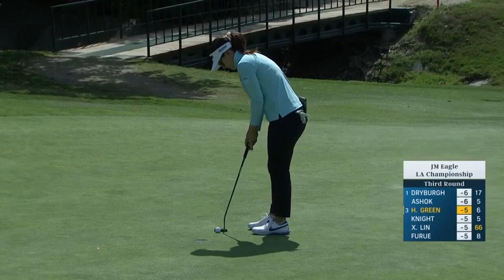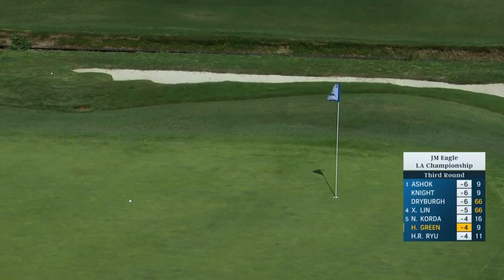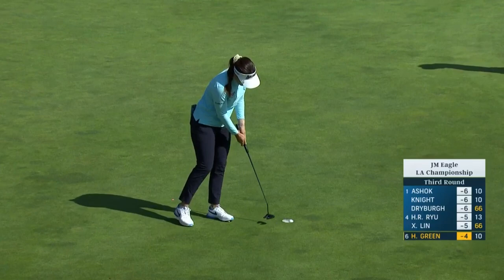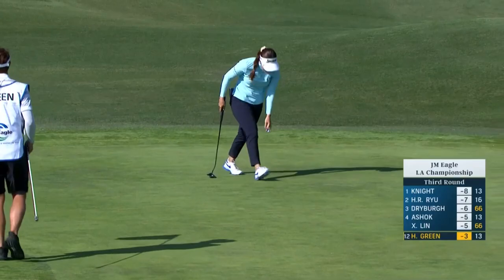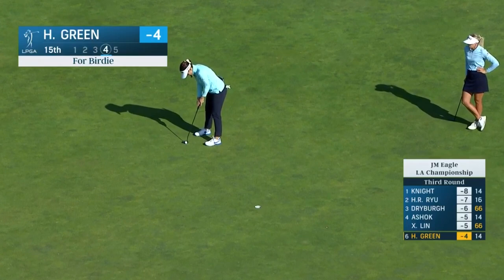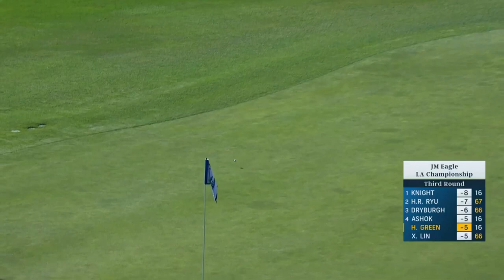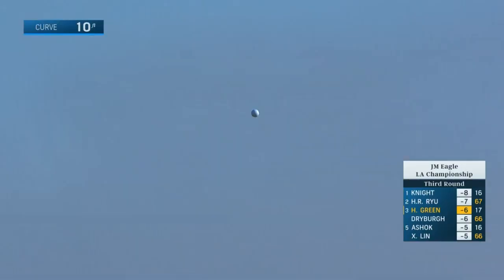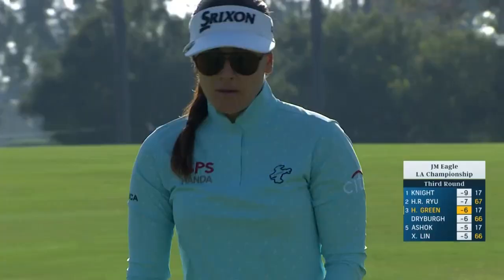Hannah Green Second Round Highlights | 2023 JM Eagle LA Championship